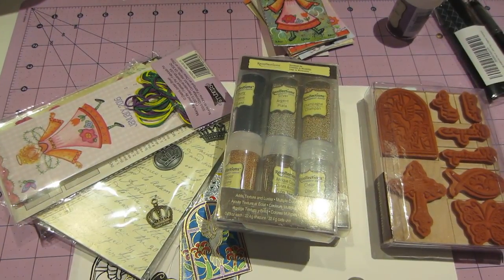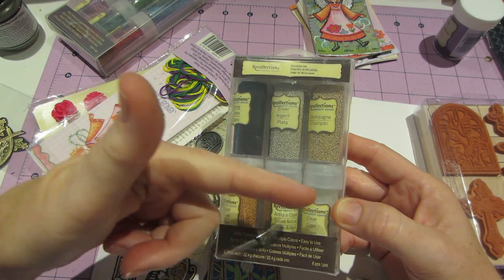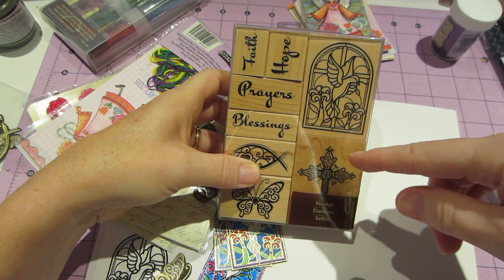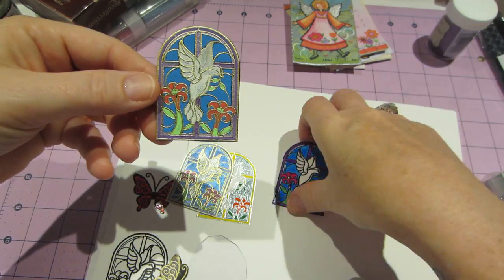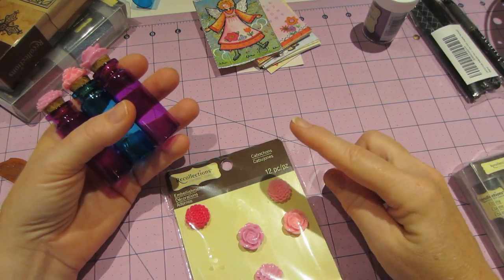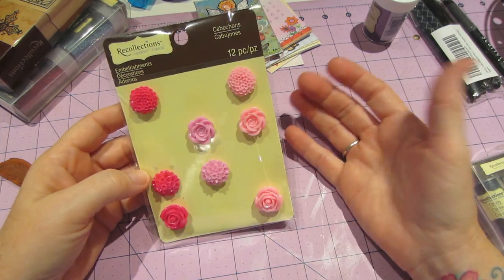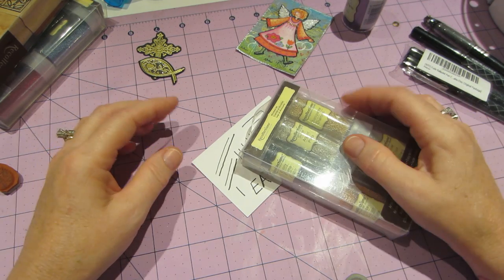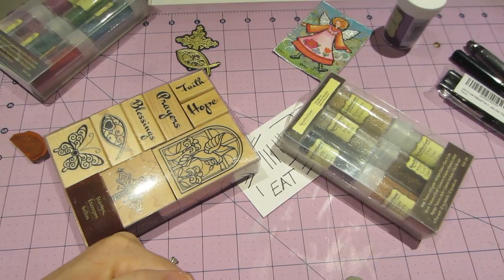Small Crafty Haul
Hi guys, Just a few items I picked up yesterday at Michaels. The stamp set is by recollections and I can't wait to make some clay tiles with it. here is the link to Amazon for the Fude Ball pens;
TFW, Sara